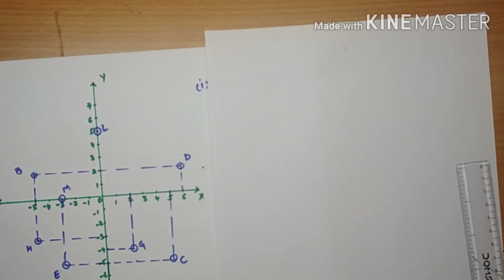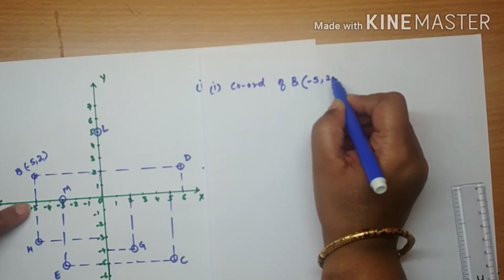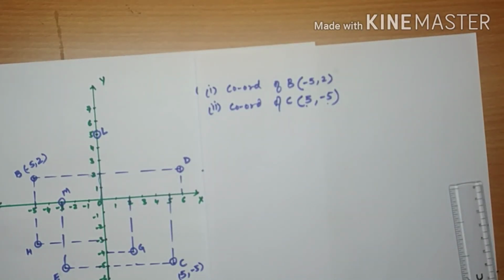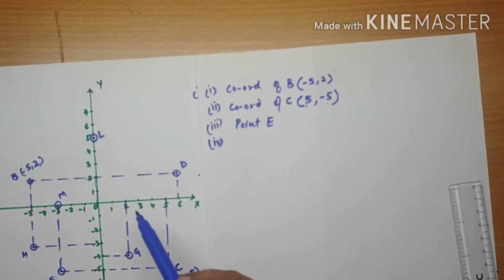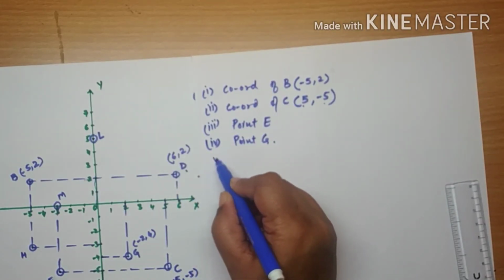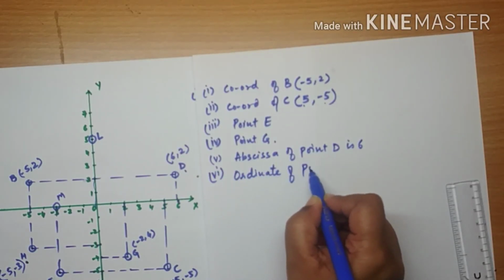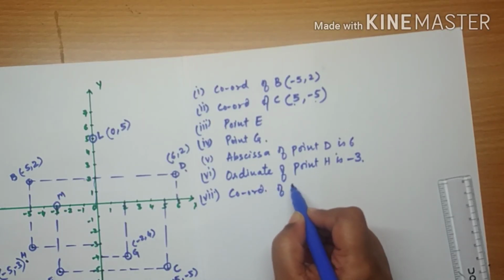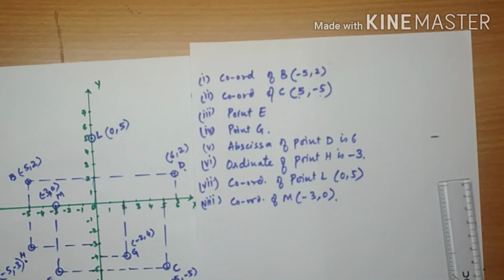Class 9: Coordinate Geometry(Exercise 3.2) | Part 4